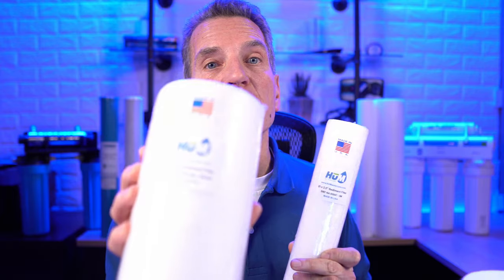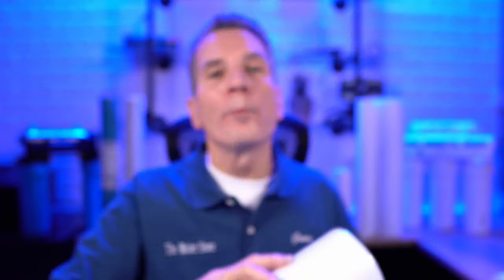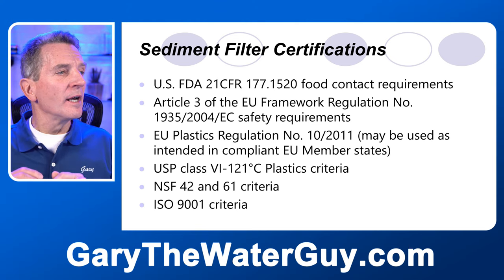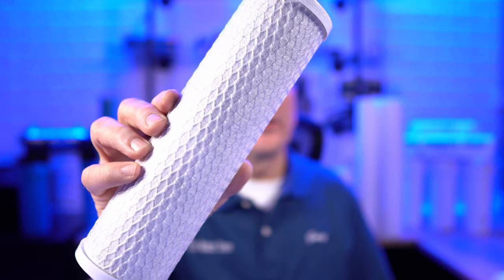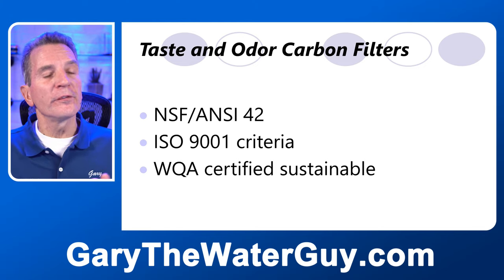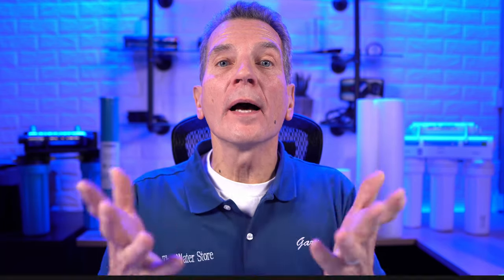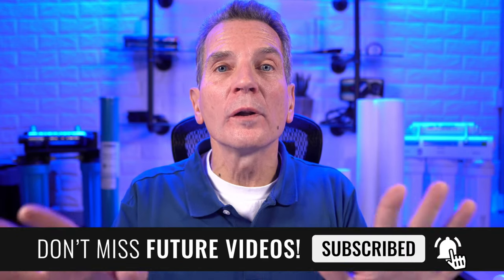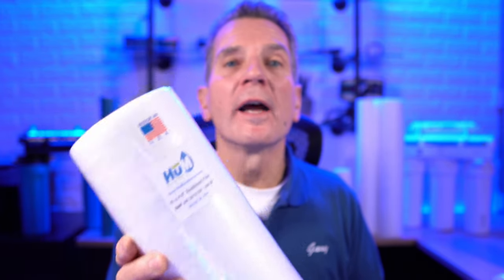Buying Made in USA WATER FILTERS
Are you Buying Made in USA WATER FILTERS?  More and more people are assuming “everything” including water filters are all Made in China. There’s no choice to buy US made Water Filters, right?  Nope, wrong! Where can you find them? Why should you buy them?  Are they more expensive? How do they compare to the ones Made in China?   I’m going to explain what you need to know about buying made in USA Water filters starting right now!
Hi I’m Gary the Water Guy and I simplify water filtration to help you conquer crappy water for your family!
This video is perfect for the DIYer or home owner who wants to support North American jobs, the environment and economy by choosing to buy water filters that are Made in the USA.  Some of you might be Canadians like me and ask “Why not buy Canadian made filters?”  Well there aren’t any, I know I have spoken to Canadian Manufacturers and they just can’t make it work so we can all at least support the North American economy by buying Made in USA water filters instead of the Chinese ones.
Maybe you thought American Manufacturing as a whole is dead? Well according to the Alliance for American Manufacturing:
1) In 2016, American factories made $5.3 trillion worth of goods, surpassing every other sector, from real estate to health care to retail and construction.
2) Millions of Americans are still employed in manufacturing — nearly 12.4 million of them as of June 2017. And manufacturing is a job creator — one job in the steel industry creates seven additional jobs in other sectors; For example, 1 in 25 U.S. jobs is tied to the American auto industry.
3) Manufacturing jobs also tend to pay better. The National Association of Manufacturers reports that the average manufacturing worker earned $81,289 annually in 2015, compared to the average $63,830 for folks in other sectors.
4) For workers without a college degree, manufacturing pays $1.78 per hour more than other sectors, EPI reports.
5) If every American spent just $64 more each year on Made in America goods, we’d create an additional 200,000 jobs.
6) Also, these overseas manufacturers have far less stringent pollution and recycling standards so to produce the same amount of goods results in greater pollution than when produced in the USA.  They have far fewer environmental restriction and therefore pollute more during manufacturing.
7) Consider too the extra pollution created by shipping those products from China to North America.  Did you know that the shipping industry contributes over one billion tons of greenhouse gas emissions per year?
8) Human rights issues are also a consideration especially as it applies to cheaper child labour use.
9) O.K., so we know the benefits of Made in America — it’s the No. 1 driver of our economy, creates opportunity for tens of millions of Americans and is better for the environment.
10) What about the products?  Our Made in USA sediment filters are constructed from pure polypropylene and contain no wetting agents, solvents, antistatic agents or binders.

So when you compare Water filters that are made in the USA to the Chinese ones they’re made with stricter quality controls in both manufacturing and materials, reduce the impact on the environment, positively impact human rights and create more North American jobs.
Given the opportunity, Americans say they prefer Made in America, and would purchase, but there is very little opportunity.  For example, you can’t buy made in USA clothing because 97 % of all clothing available for sale in the USA isn’t made in the USA, same story for electronics!  But you can buy made in USA water filters!  But aren’t they more expensive?  Check it out for yourself, you’ll find that there is very little extra cost and sometimes even less cost to you to support the Made in North America movement!

2) LET’S CONNECT!

3) CONTACT!

4) SHOP!

Please comment or ask questions below.